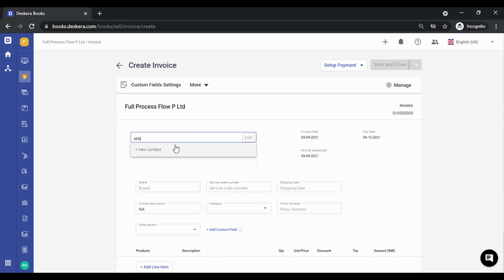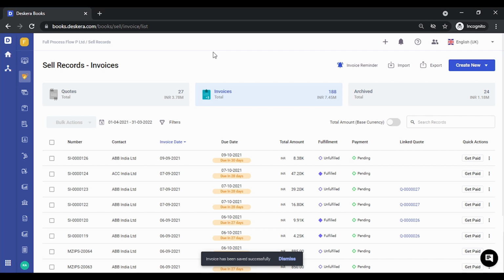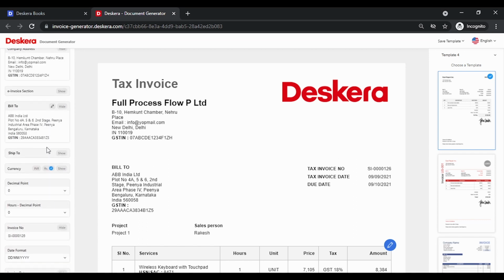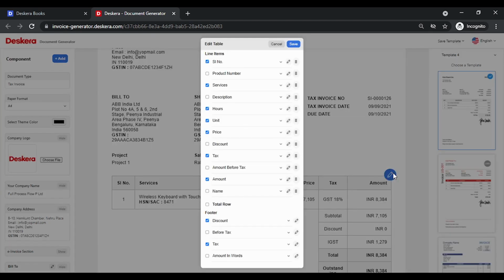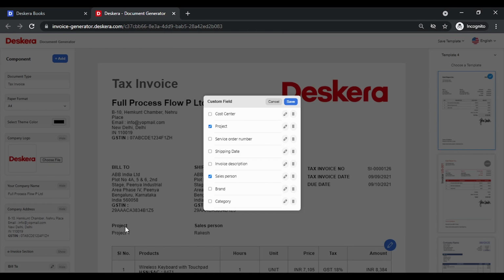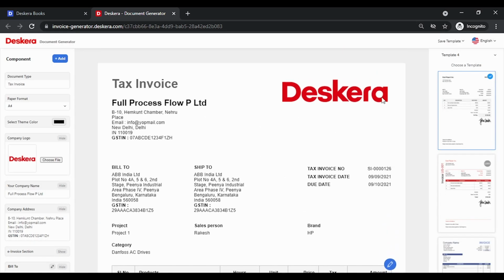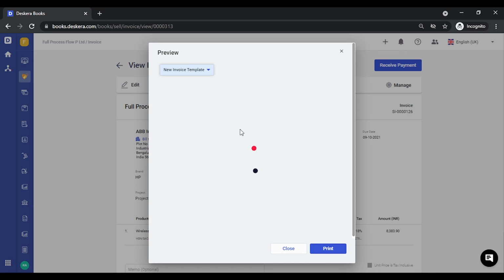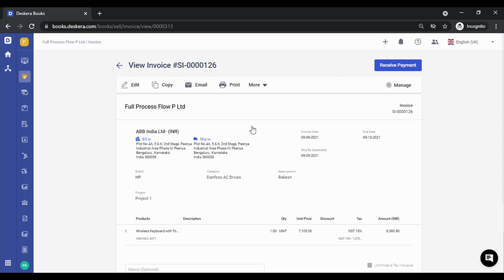How to Design Invoice Templates in Deskera Books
This tutorial explains how you can design the Invoice template as per your requirement